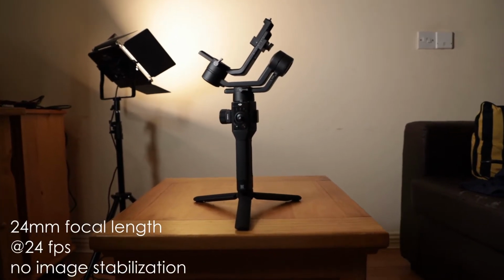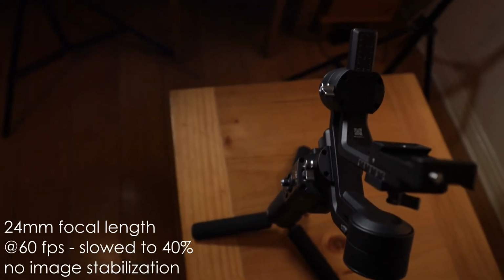Get The Smoothest Handheld Broll in 2020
I want to teach you how to get the smoothest handheld b roll in 2020 style!

Getting the smoothest handheld b roll in 2020 is important to help your story telling and I hope I can help you get your best results!